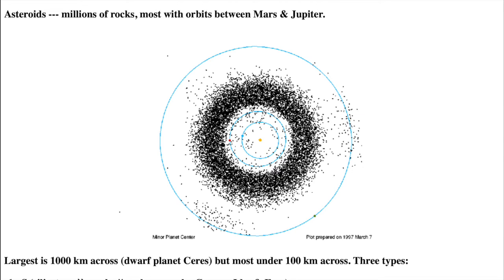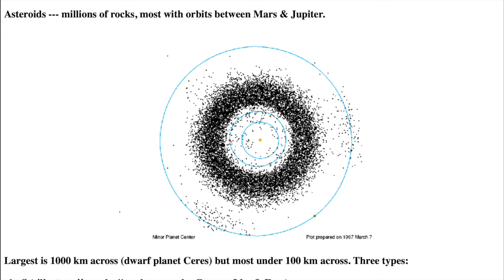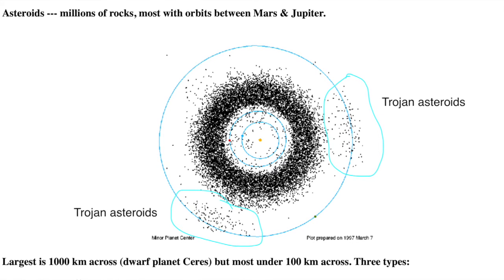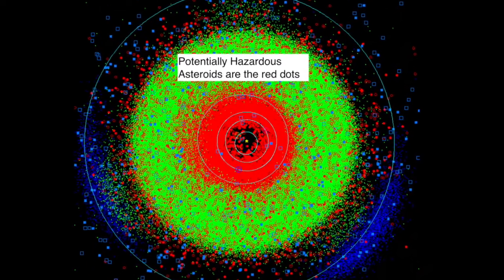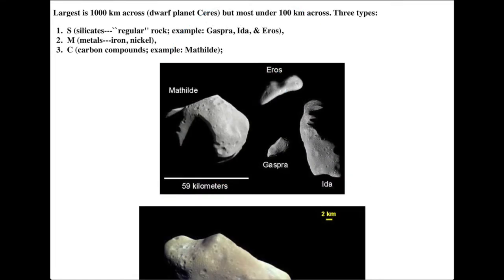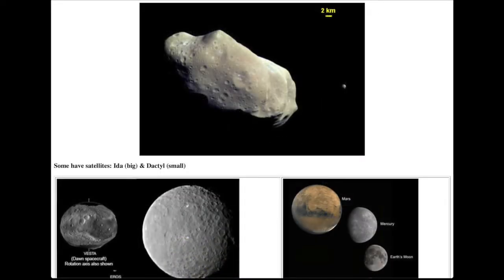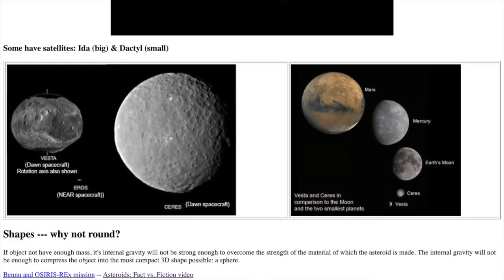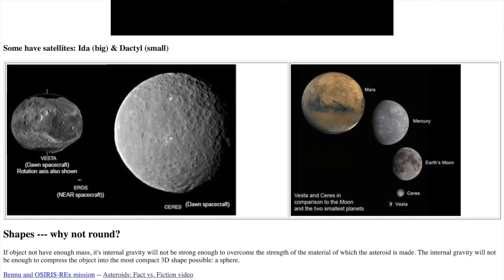Asteroids and Meteorites for Public Lecture 1: Asteroids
This video is about asteroids—what they are, the three types, where they are found in our solar system, and why they’re important. It also covers the Potentially Hazardous Asteroids, binary asteroids, and why almost all asteroids are not round.